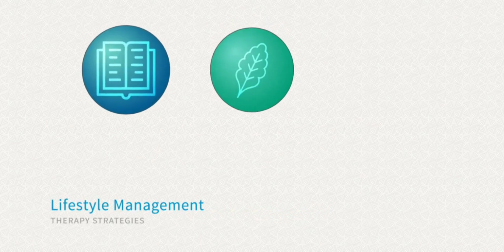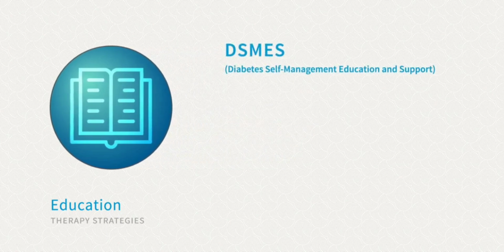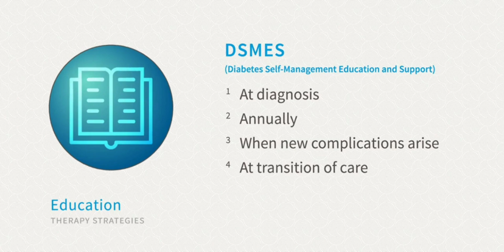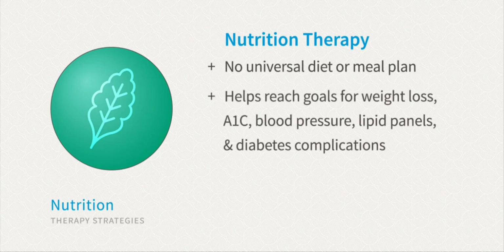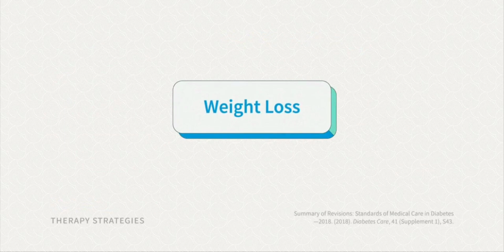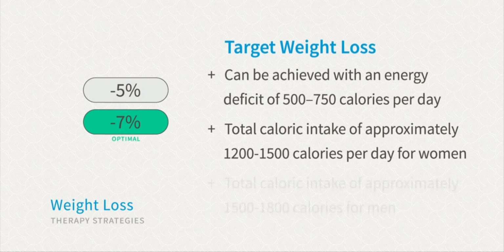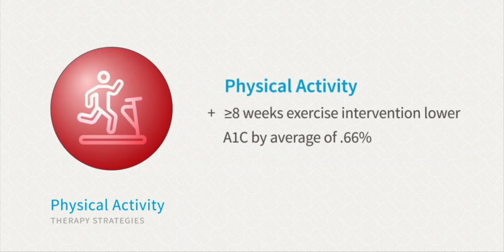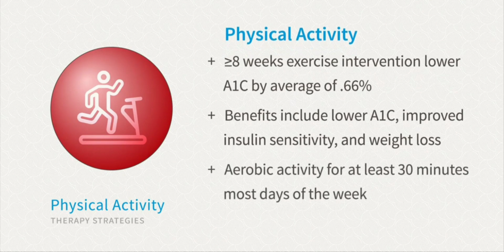Lifestyle Management of Type 2 Diabetes